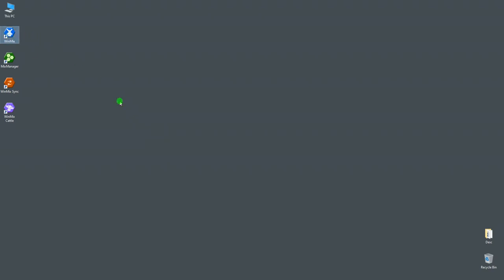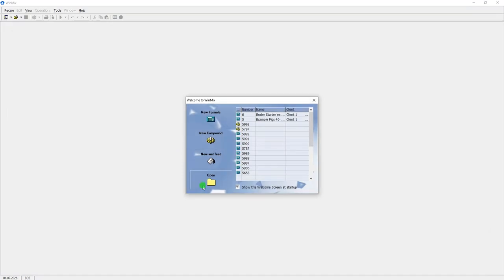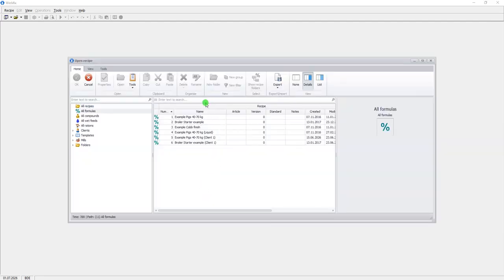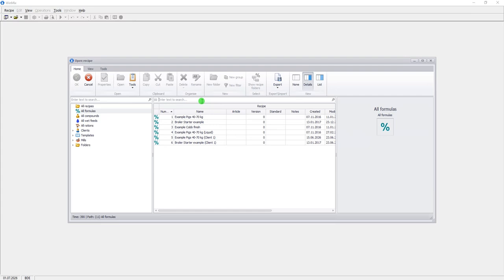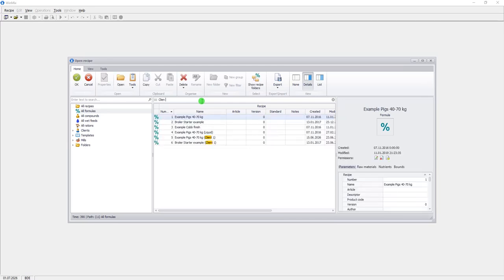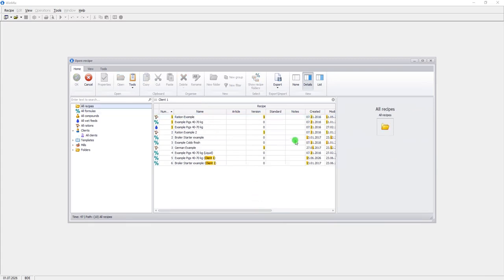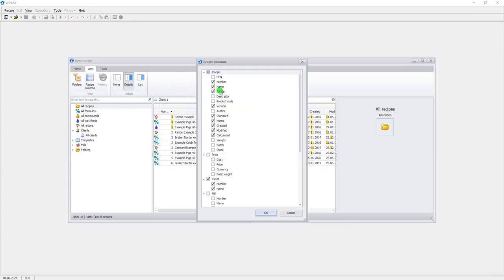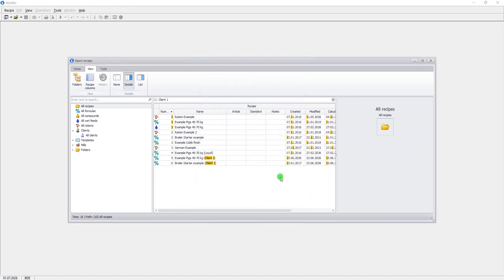WinMix. Recipe Search — Updated Search